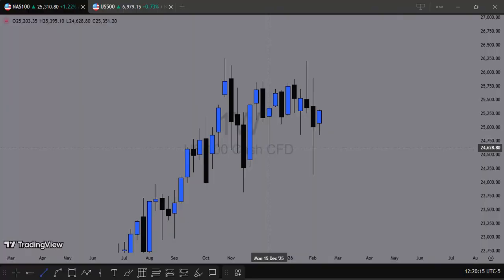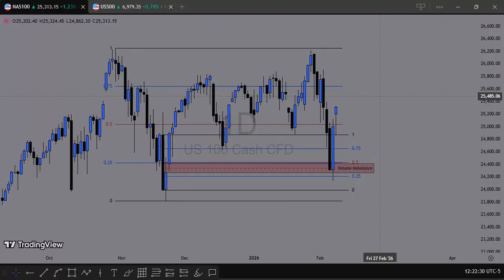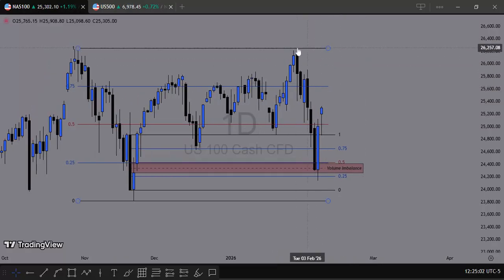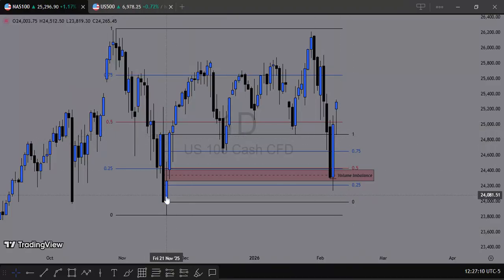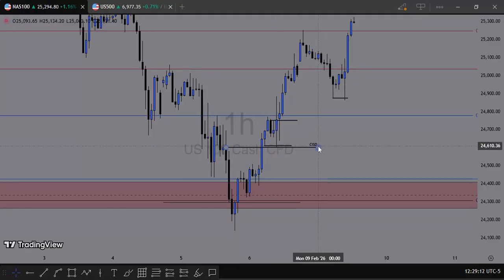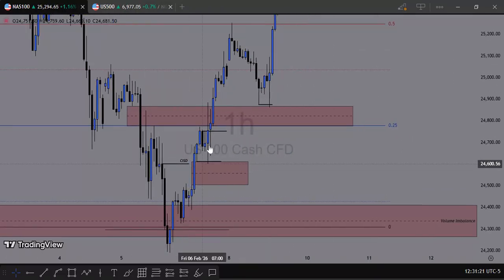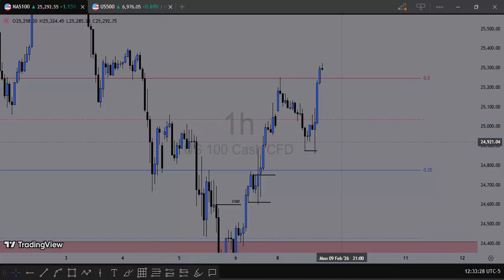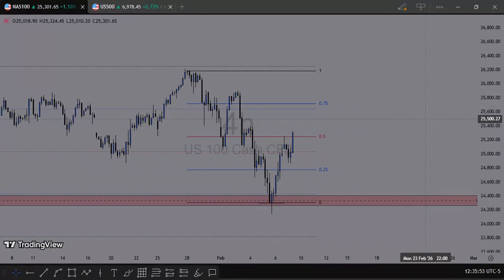WEEKLY OUTLOOK (Nasdaq.) Why I traded Friday and Monday.